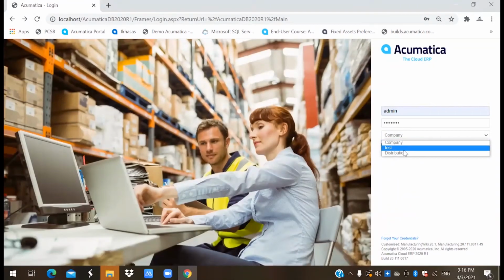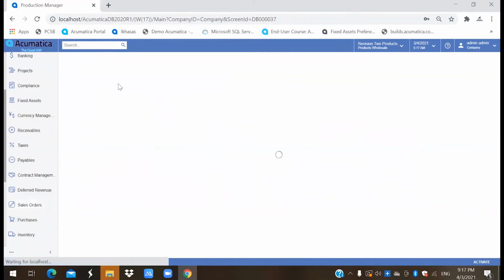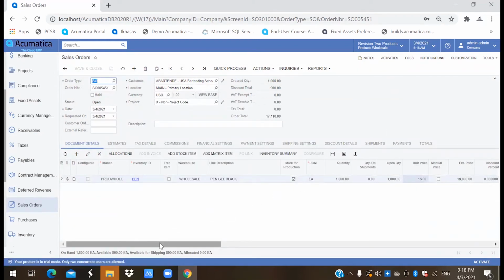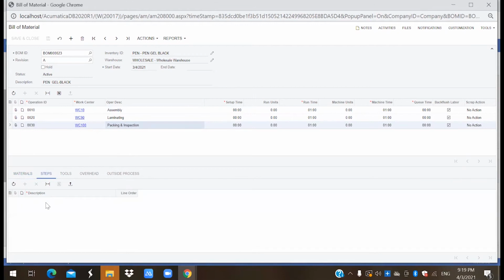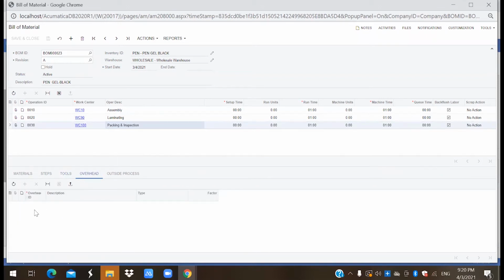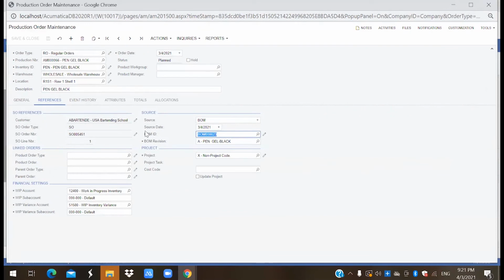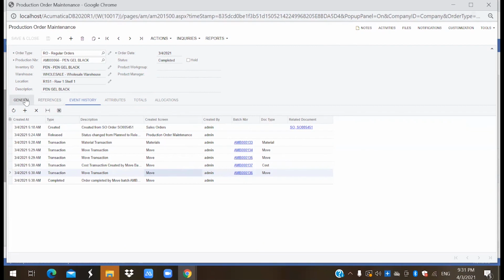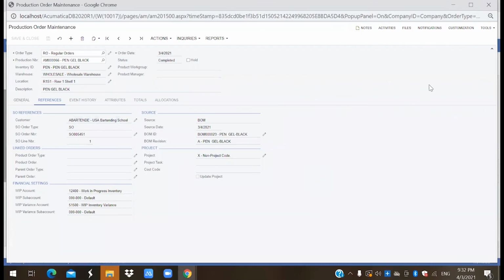Acumatica Manufacturing ERP. Acumatica Demo. Acumatica Manufacturing Module Demo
This Video explains the features and benefits of Acumatica Manufacturing ERP with live demo.

Acumatica Demo.
Acumatica Manufacturing ERP Demo
Acumatica ERP Demo